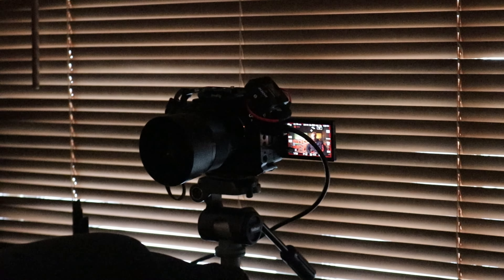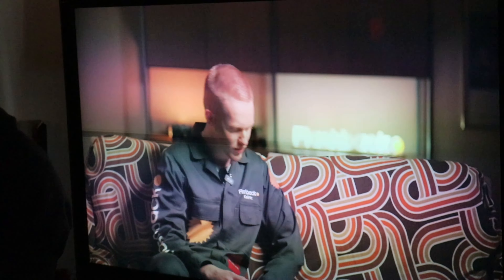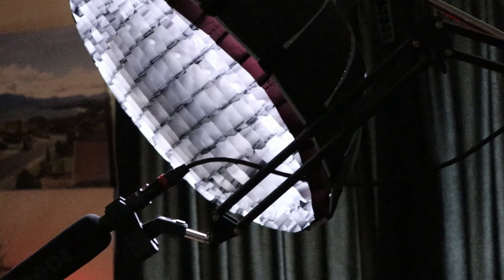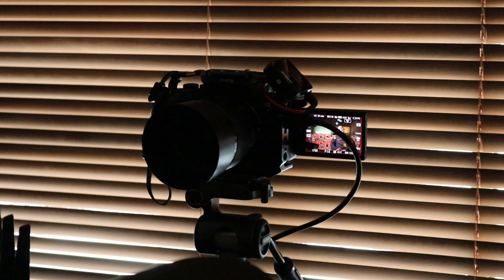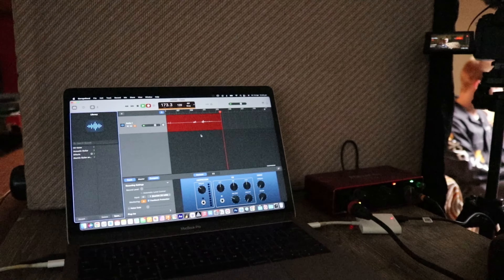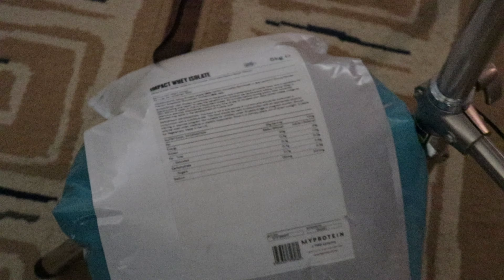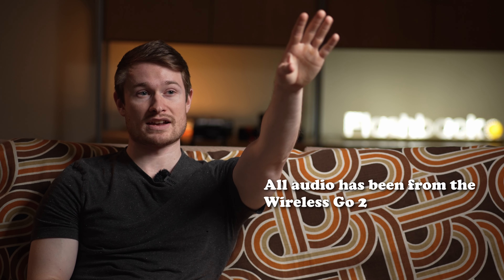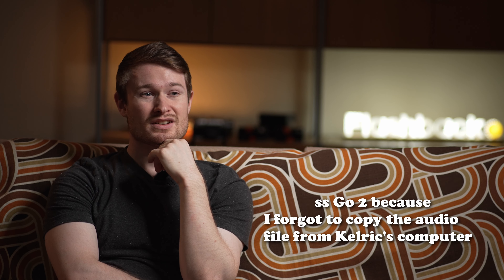How I Shot Interviews For A Startup | Behind The Scenes